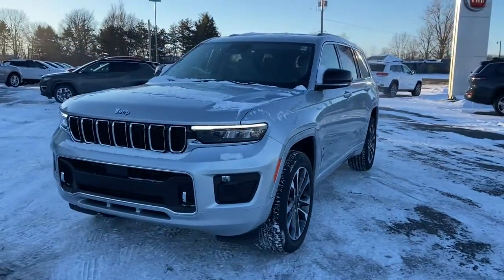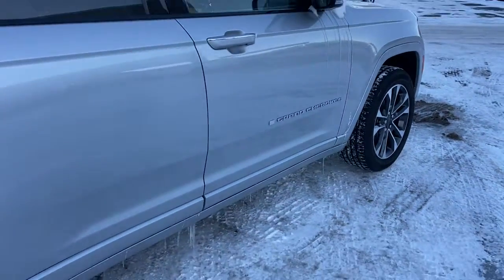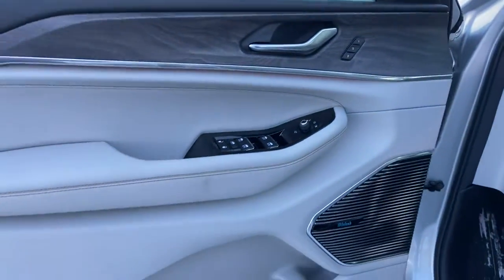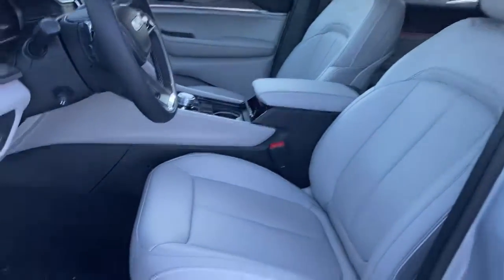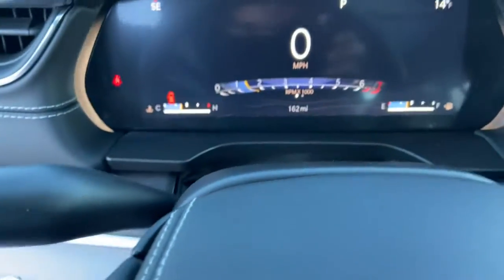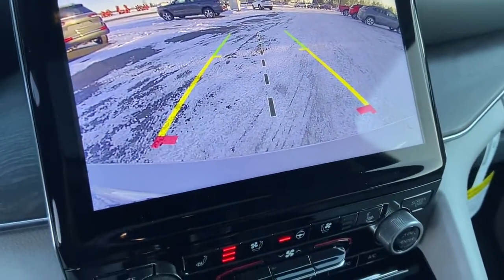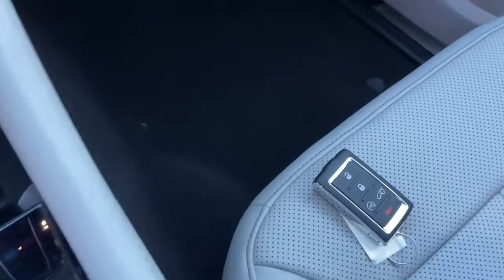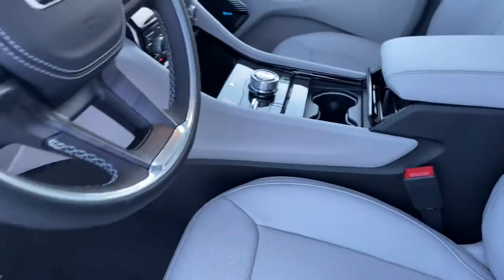2021 Jeep Grand Cherokee L Owosso, East Lansing, Haslett, DeWitt, St. Johns, OK N1452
New 2021 Jeep Grand Cherokee L available at Slingerland Chrysler in Owosso, Michigan. Servicing the East Lansing, Haslett, DeWitt, St. Johns, MI area.
2021 Jeep Grand Cherokee L Overland - Stock#: N1452 - VIN#: 1C4RJKDGXM8168825

Slingerland Chrysler
3640 E M 21

2021 Jeep Grand Cherokee L Overland 4WD 3.6L V6 24V VVT 18/25 City/Highway MPG